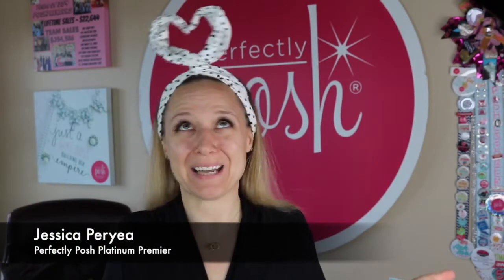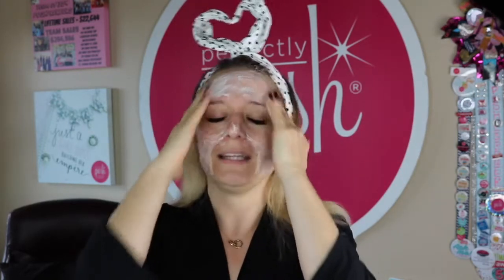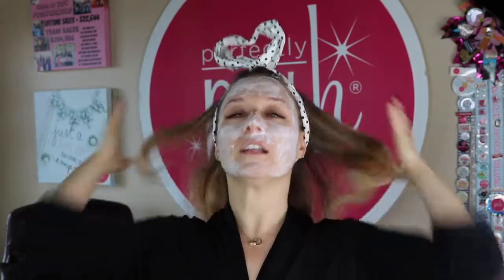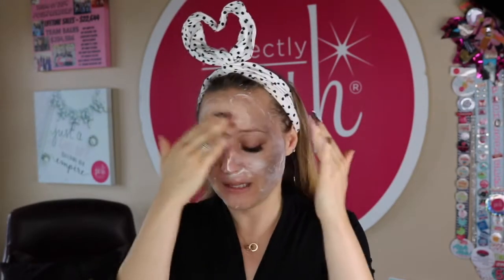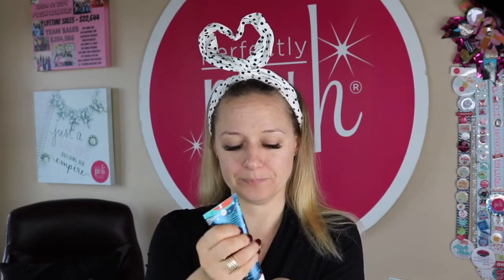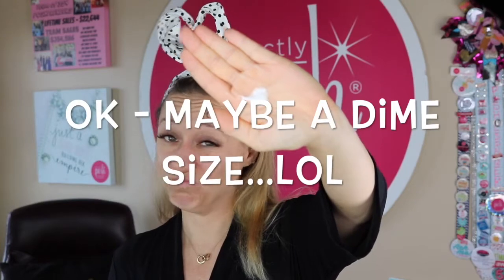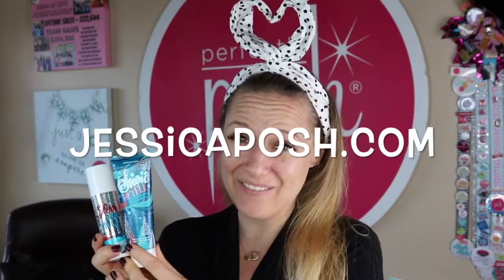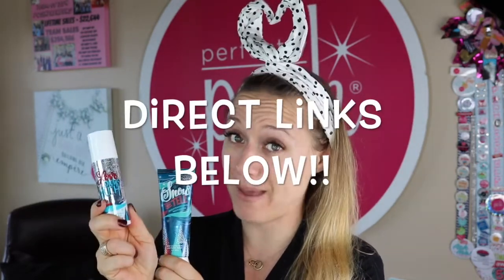Perfectly Posh Holiday Bubble Mask & Minty Moisturizer First Impressions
I was too excited to bust out these newest holiday products from Posh! O2 Oxygenated Bubble Mask? Yes, please! Watch me try out these 2 products for the first time and share my initial impressions!
**OPEN ME FOR Direct LINKS**